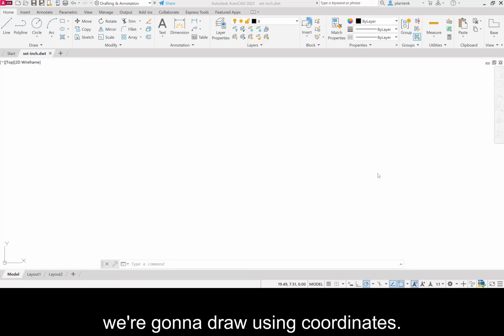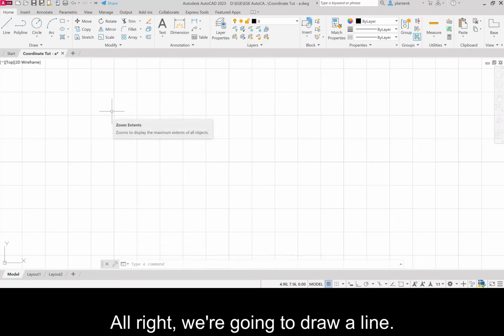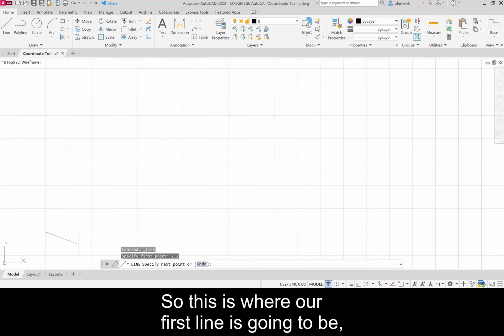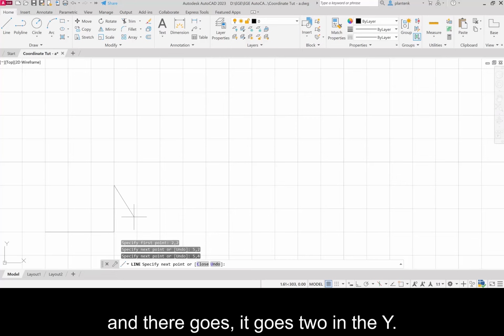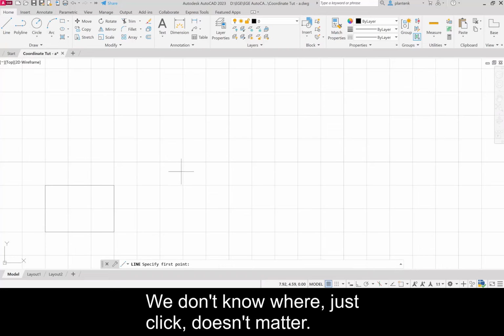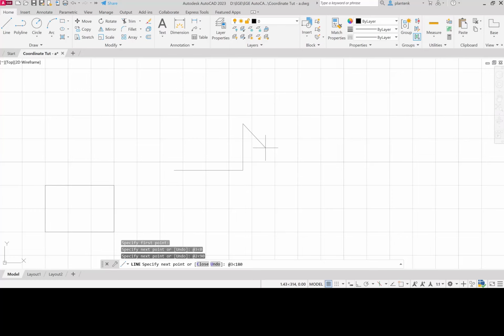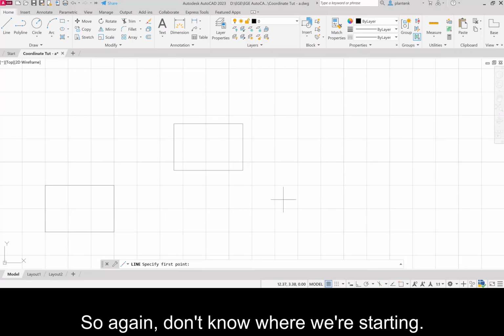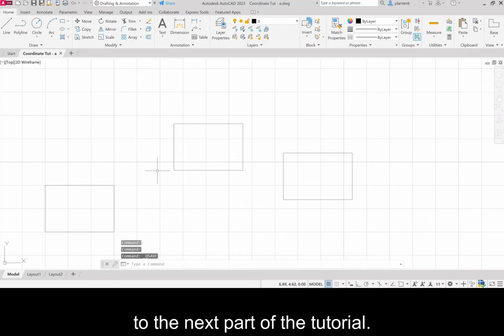06 Drawing Using Coordinates Tutorial Part 1